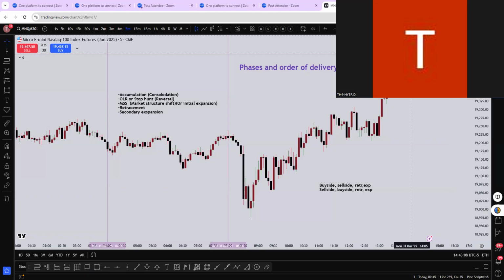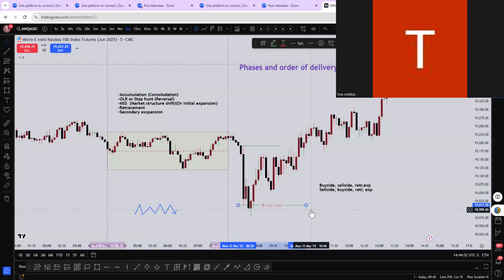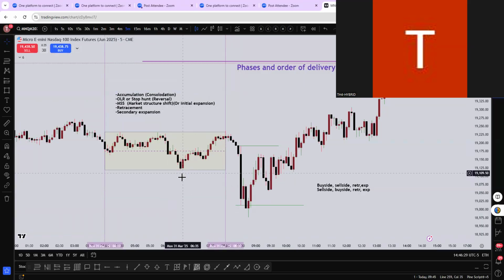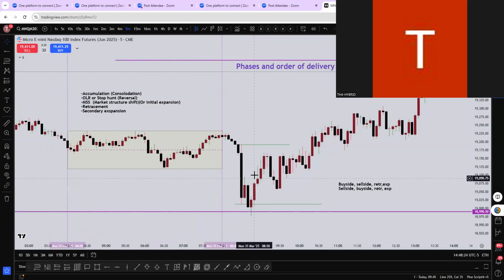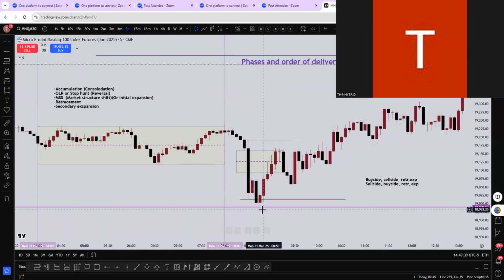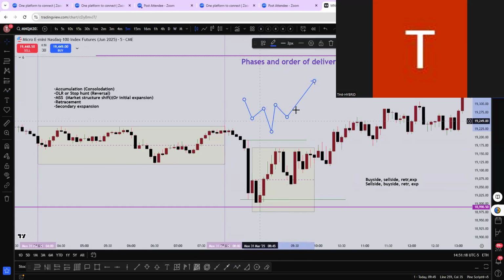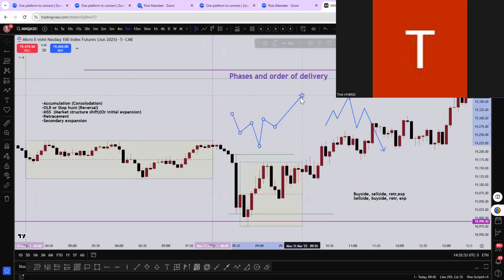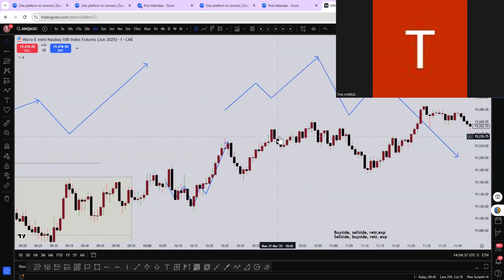vid4 Phases and Delivery